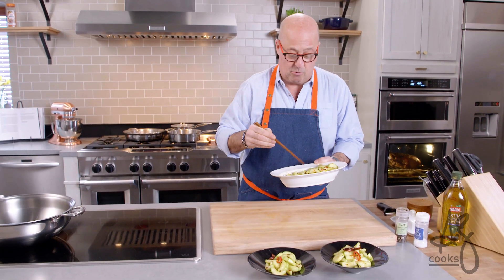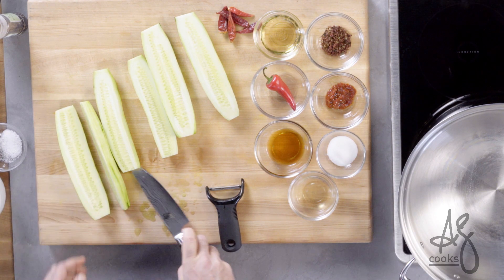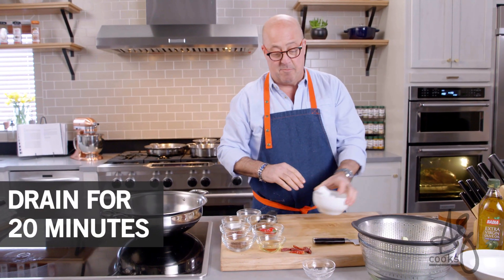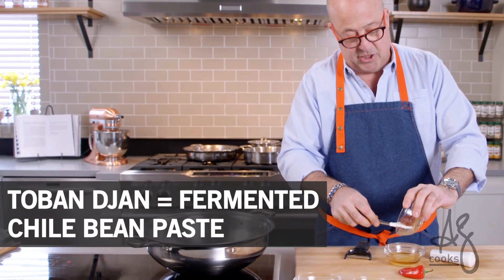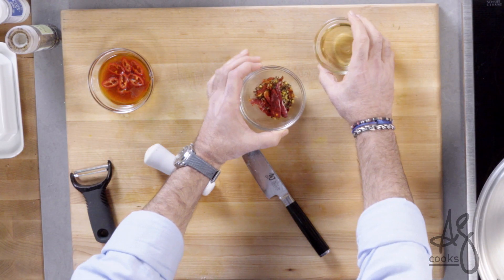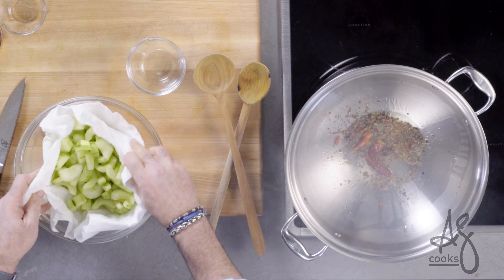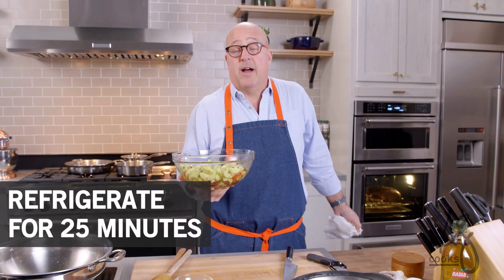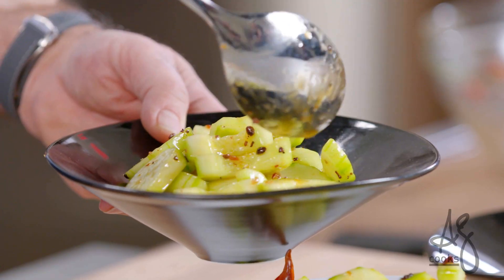Andrew Zimmern Cooks: Hot and Cold Cucumbers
This is one of my absolute hands down favorite recipes. Inspired by my travels in China, it’s a simple but unique cucumber salad. Salting the cucumbers is important, you need to draw out the moisture so you don’t end up with a watery stir-fry. Tossing them in a wok for a few seconds gives the cucumbers a silky texture and helps them soak up the sweet and spicy dressing.